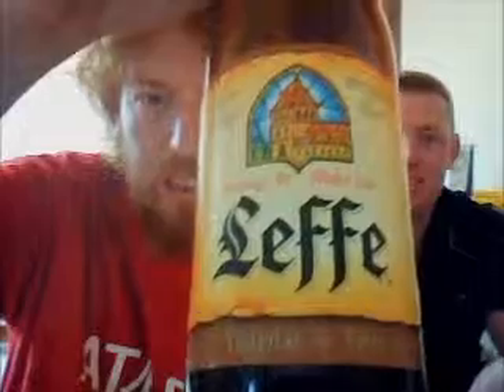InBev Belgium (Brouwerij Hoegaarden) - Leffe Tripel (Abbey Tripel) 8.5%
COMMERCIAL DESCRIPTION
Golden colour with a sweet but strong and complex aroma.